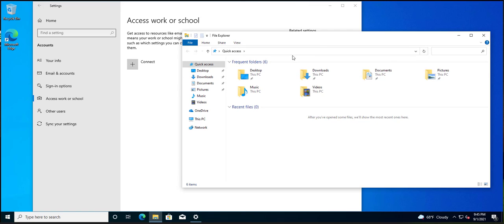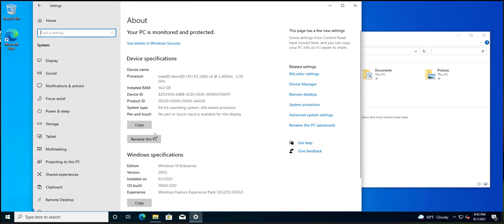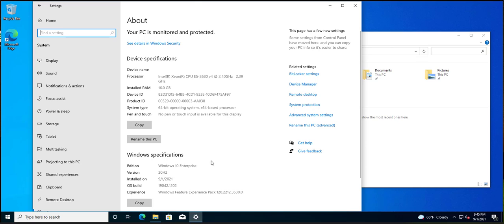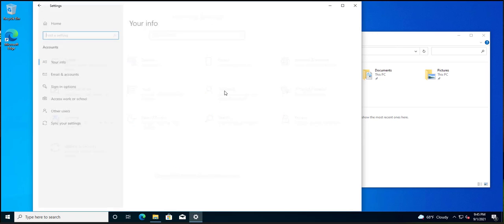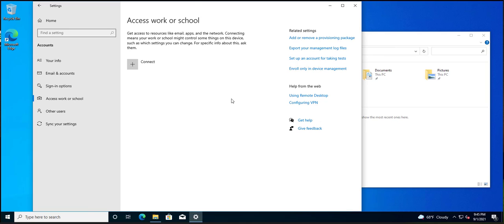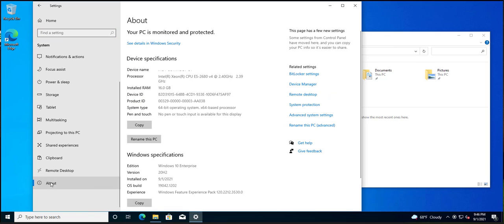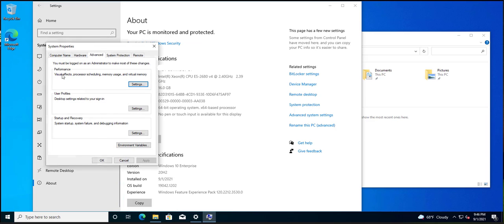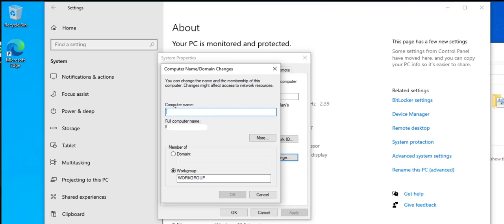How To Join A Domain In Windows 10 20H2 The Old Fashioned Way: "View Advanced System Settings"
Click Start - Type in "View Advanced System Settings" and you'll get the old fashioned screen you were used to.